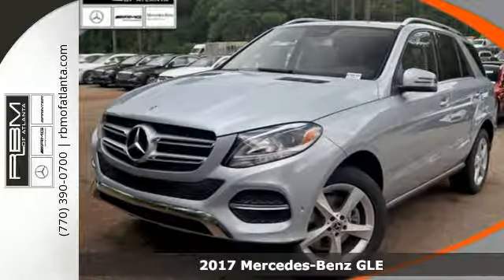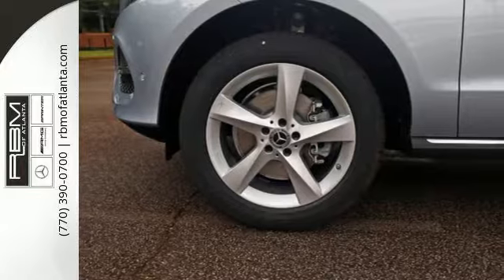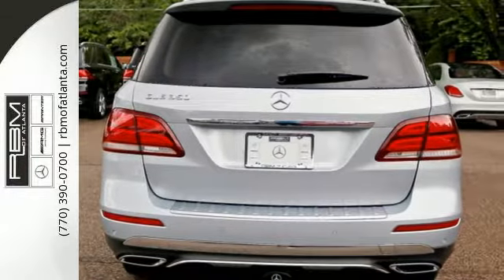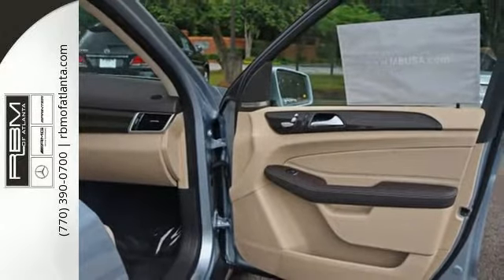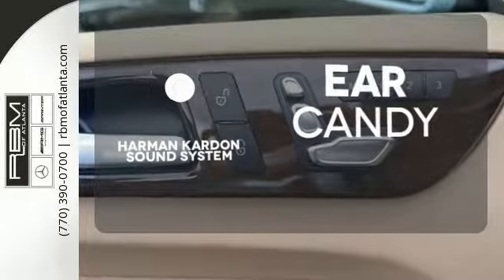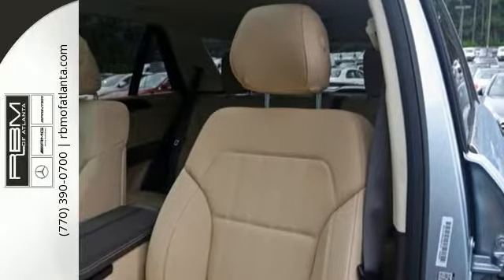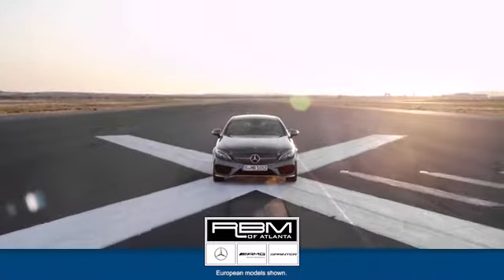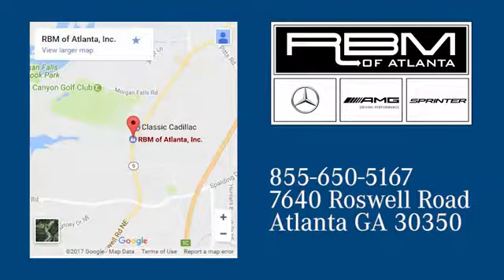New 2017 Mercedes-Benz GLE Atlanta GA Sandy Springs, GA K9539 - SOLD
Year: 2017
Make: Mercedes-Benz
Model: GLE
Trim: GLE 350
Engine: 6 Cyl. 3.5 L
Transmission: Automatic
Color: Diamond Silver Metallic
Interior: Ginger Beige/Espresso
Stock #: K9539
VIN: 4JGDA5JB5HA975204
WHEELS: 19 5-SPOKE (STD), WHEEL LOCKS, TRAILER HITCH, REAR SEAT ENTERTAINMENT PRE-WIRING, PREMIUM 1 PACKAGE -inc: Radio: COMAND Navigation, 8 color display and map updates, 115V AC Power Outlet, Single DVD Player, KEYLESS GO, Android Auto, Blind Spot Assist, Apple CarPlay, SiriusXM Satellite Radio, 6 month trial, Smartphone Integration (14U), Navigation Updates For 3 Years, Region Coding, PORCELAIN HEADLINER, HARMAN/KARDON LOGIC7 SURROUND SOUND SYSTEM, GINGER BEIGE/ESPRESSO, MB-TEX LEATHERETTE SEAT TRIM, EUCALYPTUS WOOD TRIM, DIAMOND SILVER METALLIC. This Mercedes-Benz GLE has a dependable Premium Unleaded V-6 3.5 L/213 engine powering this Automatic transmission.* Experience a Fully-Loaded Mercedes-Benz GLE GLE 350 *Window Grid Diversity Antenna, Valet Function, Urethane Gear Shift Knob, Trunk/Hatch Auto-Latch, Trip Computer, Transmission: 7G-TRONIC 7-Speed Automatic, Transmission w/Driver Selectable Mode and Sequential Shift Control w/Steering Wheel Controls, Tracker System, Towing w/Trailer Sway Control, Tires: 255/50R19 AS, Tire Specific Low Tire Pressure Warning, Tailgate/Rear Door Lock Included w/Power Door Locks, Steel Spare Wheel, Speed Sensitive Rain Detecting Fixed Interval Wipers, Side Impact Beams, Roof Rack Rails Only, Roll-Up Cargo Cover, Remote Releases -Inc: Power Cargo Access, Remote Keyless Entry w/Integrated Key Transmitter, 4 Door Curb/Courtesy, Illuminated Entry and Panic Button, Redundant Digital Speedometer.* Stop By Today *For a must-own Mercedes-Benz GLE come see us at RBM of Atlanta, 7640 Roswell Road, Atlanta, GA 30350. Just minutes away!

Address:
7640 Roswell Rd